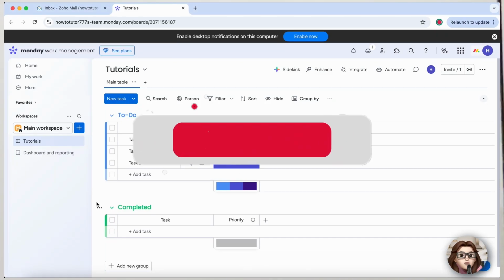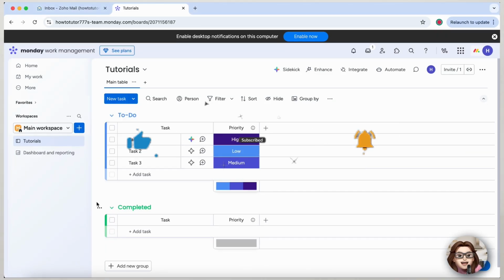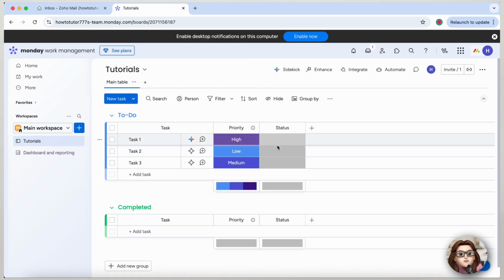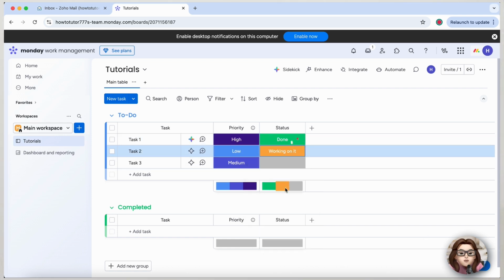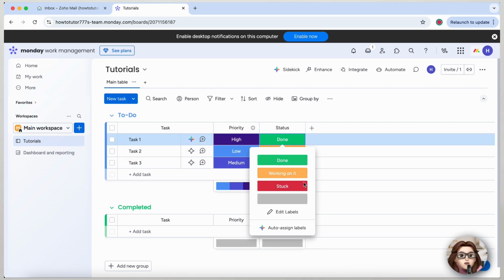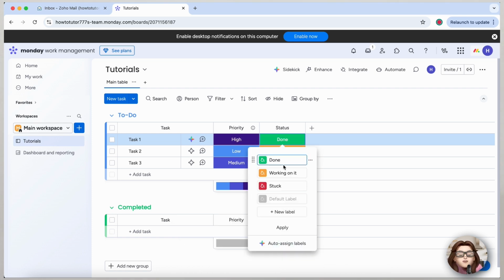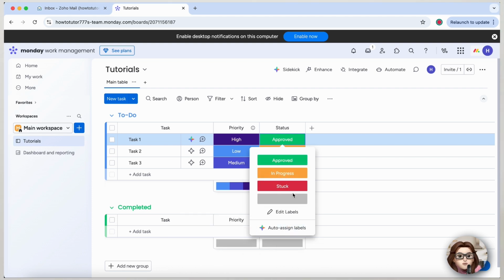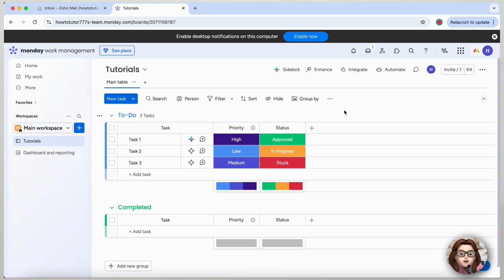How to Add Labels in Monday.com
Labels in Monday.com are one of the best ways to customize and organize your projects. By using labels, you can visually categorize tasks, highlight priorities, and make your workflows easier to understand at a glance. In this step-by-step tutorial, I’ll walk you through how to add labels in Monday.com so you can manage your boards more efficiently.

In this video, you’ll learn:
✅ How to add labels in Monday.com columns
✅ How to customize labels with different names and colors
✅ How labels can help with task tracking and team collaboration
✅ Best practices for using labels to improve productivity
✅ Examples of how to apply labels for project management

Labels are especially useful if you’re working with large teams, managing multiple projects, or want a quick way to filter and sort tasks. With labels, your Monday.com board becomes more visual, organized, and easy to manage.

This video shows you How to Add Labels in Monday.com Easily! Watch this Video till the end to learn How to Add Labels in Monday.com.

Were you able to figure out How to Add Labels in Monday.com? Share this with your friends who want How to Add Labels in Monday.com.

Problem Solved in this Video-:

What Do you Think of How to Add Labels in Monday.com?